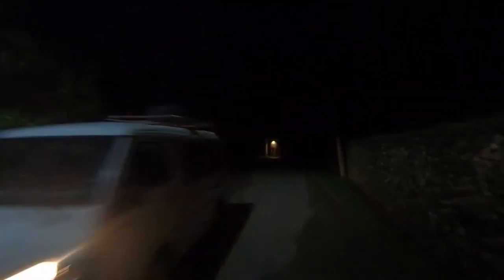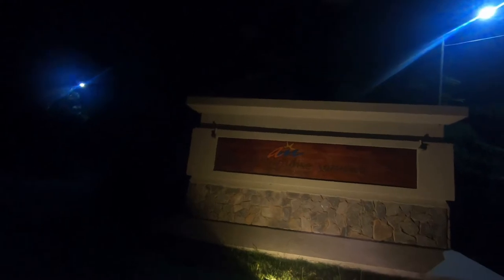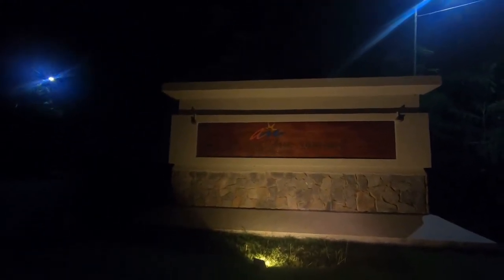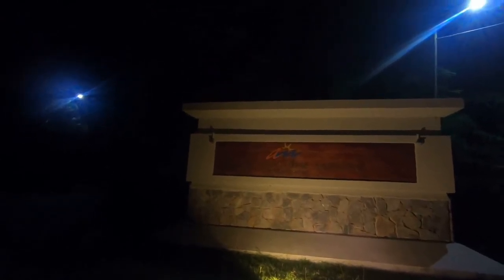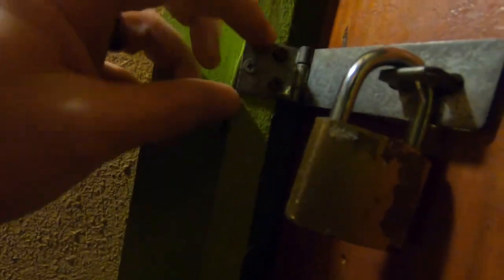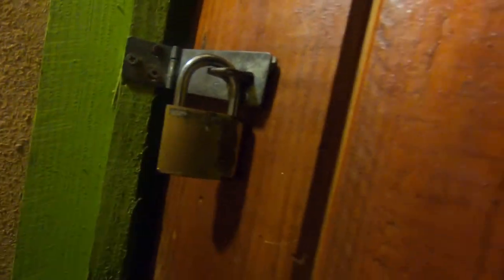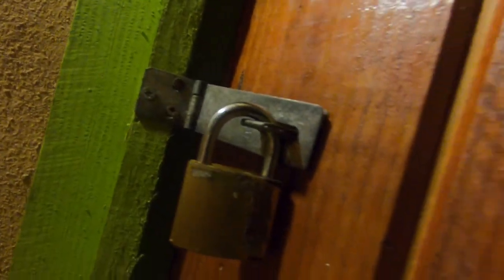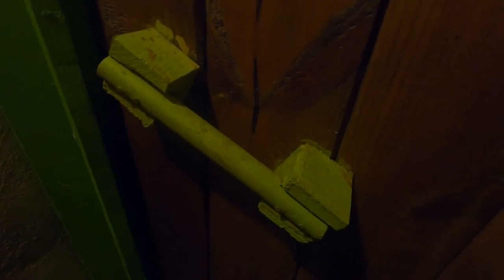HOW TO DRIVE A SCOOTER IN THE JUNGLE AT NIGHT(Warning, not much video, very dark)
We are a  2travelinglovers exploring the world. After quitting our corporate jobs and forgetting everything we have embarked on a journey of a lifetime.

Recently we drove our scooter from Las terrenas in Dominican Republic to Las galeras at the end of the Samana peninsula. This drive is an example of what it's like driving at night into the jungle. Although it's pretty funny everybody needs to be careful when driving a scooter in Dominican Republic in general, let alone at night. I would not suggest doing this very often if at all.